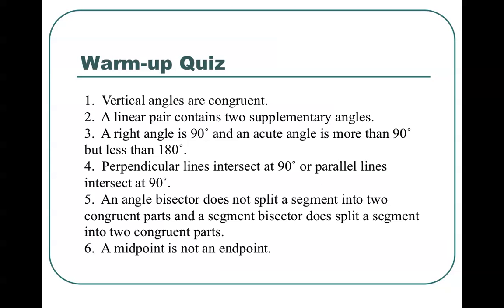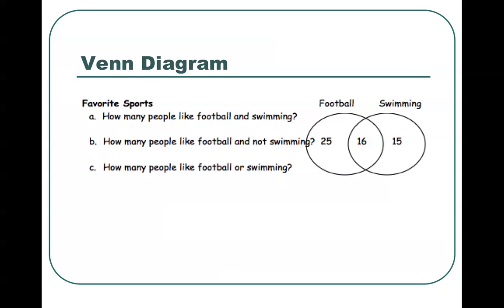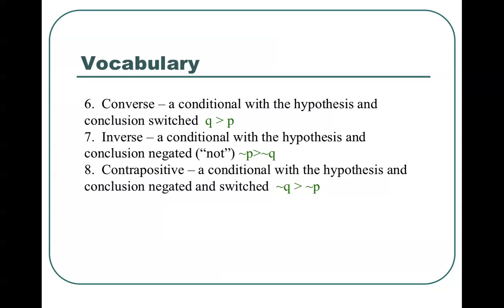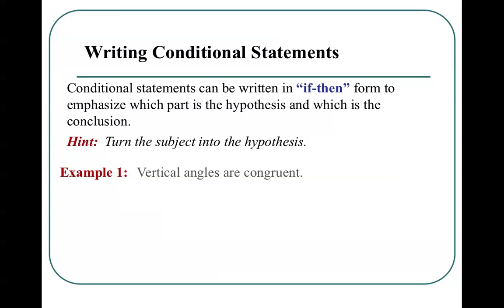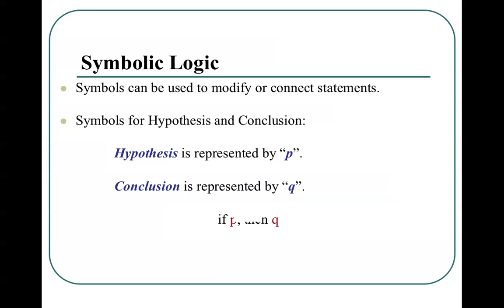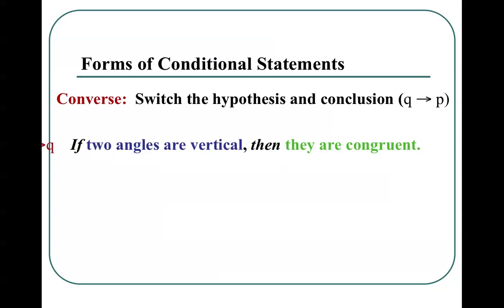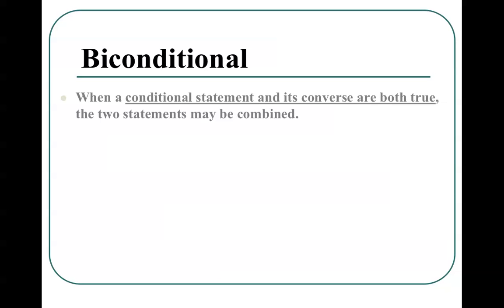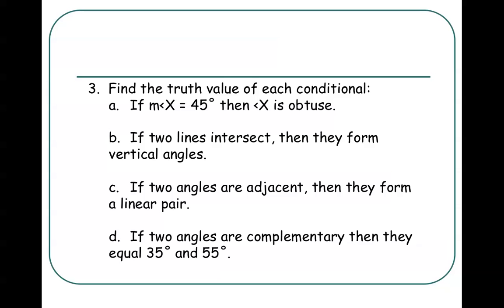2.1 Video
Conditional Statements Lesson